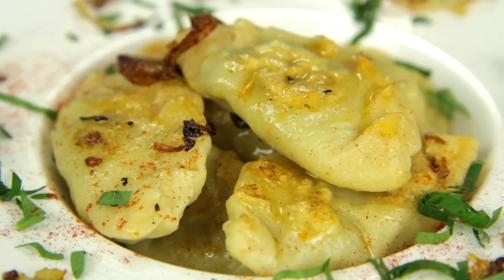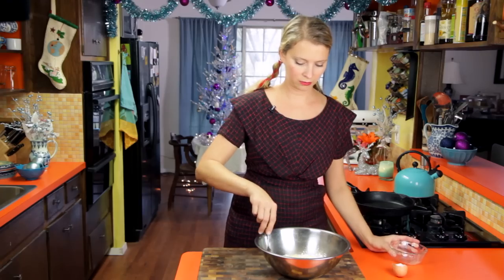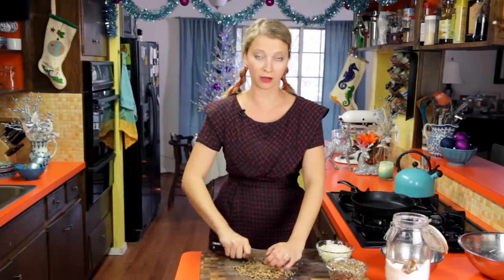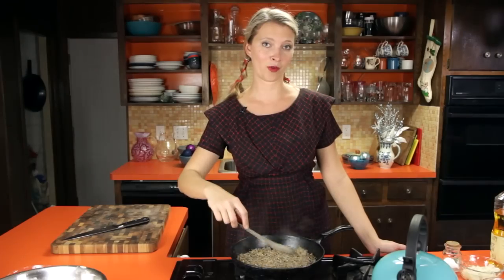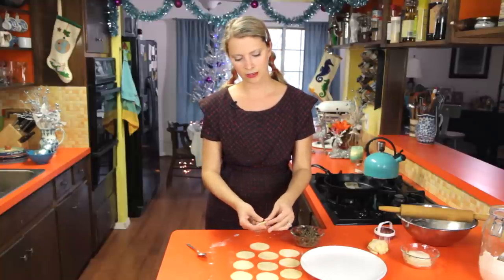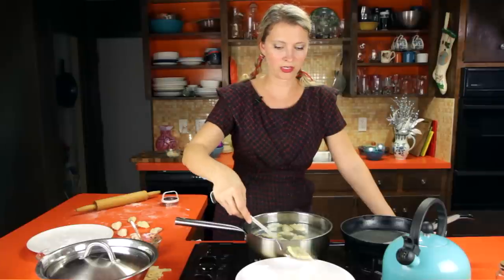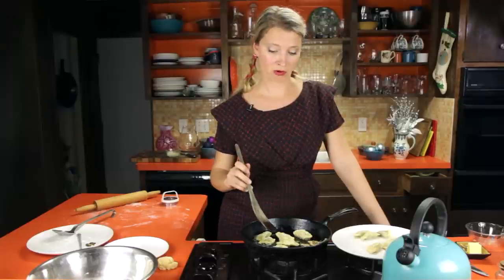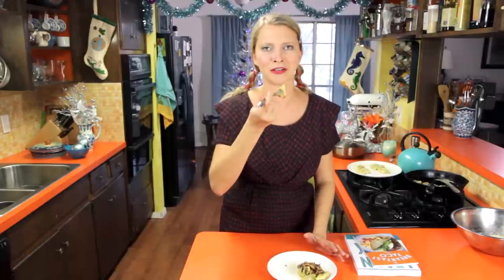How To Make Pierogi | Mushroom Pierogi Recipe | Hilah Cooking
Mushroom pierogi are a traditional Polish recipe served at Christmas. Watch to see how to make pierogi dough from scratch and mushroom filling.
To celebrate Christmas in Poland, I've made for you these delicious mushroom pierogi. While the dough is not maigre because it has egg in it, the filling is meat-free. If you wish, you can replace the egg with 4 tablespoons of oil, but the egg dough tastes better and is easier to work with. Other fillings that can be used are mashed potatoes mixed with cottage cheese or mushrooms mixed with sauerkraut.